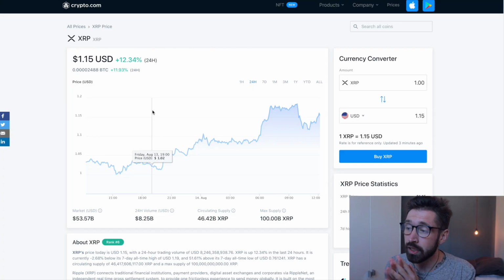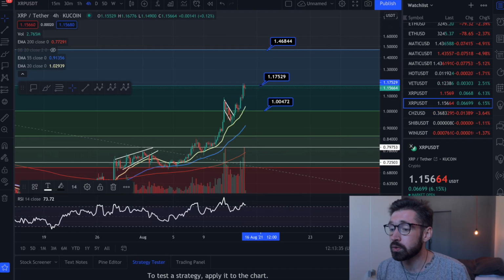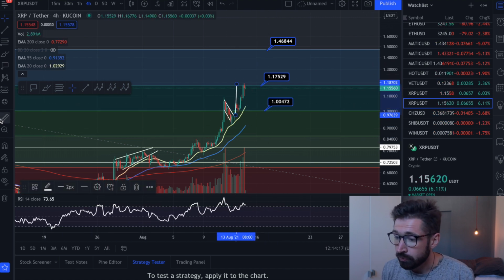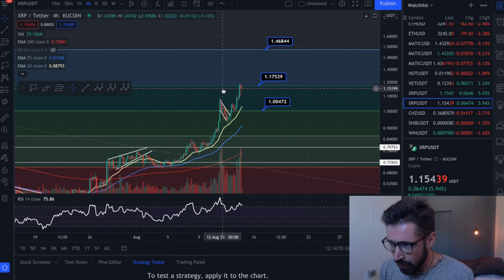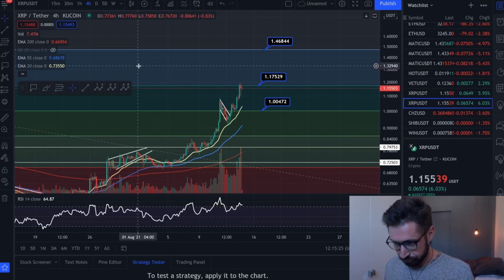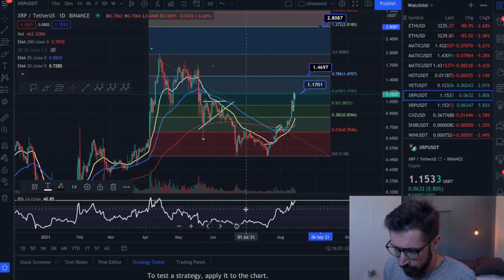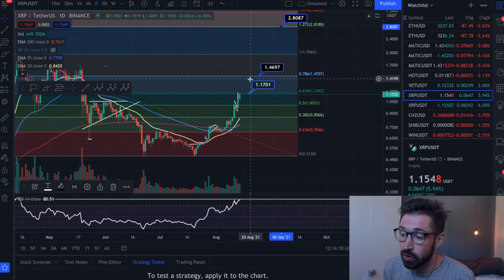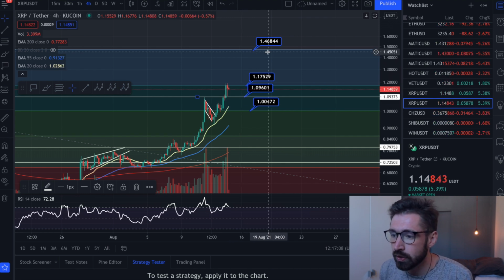XRP PRICE PREDICTION 2021!!💎 RIPPLE PRICE PREDICTION 👑TRADE TARGET MET! - TIME TO TAKE PROFITS?👁